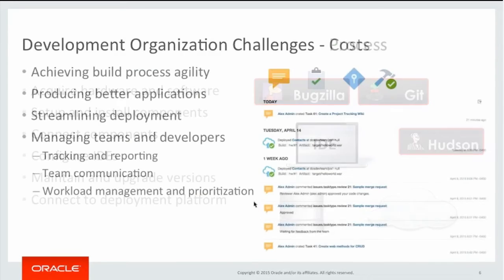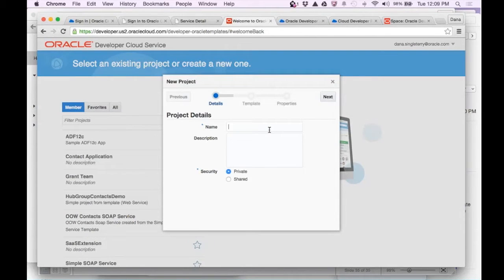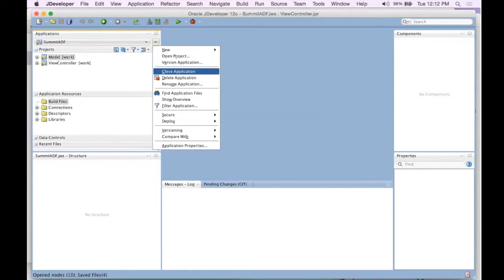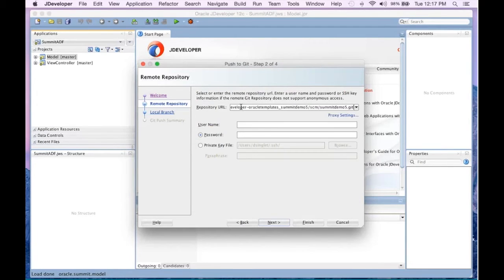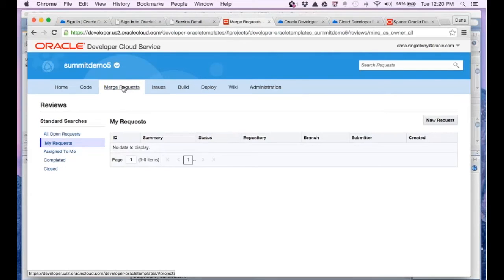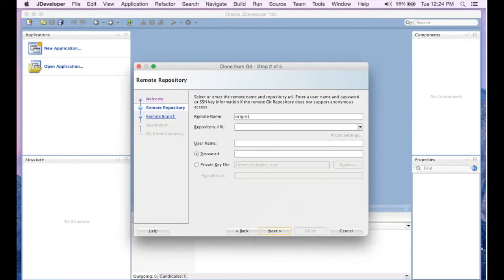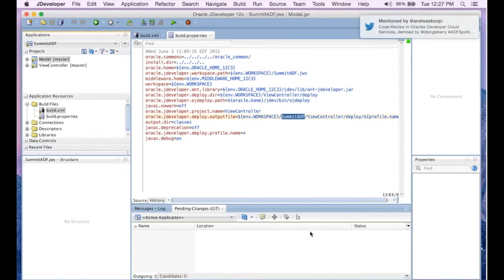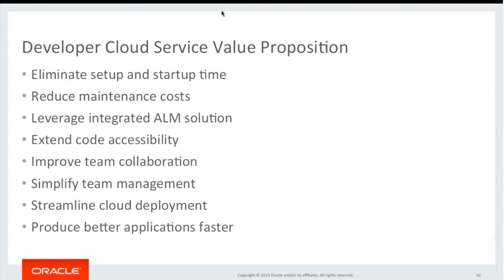ADF Spotlight - Was gibt es Neues - Better teamwork with Cloud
Diese ADF Spotlight Session wurde am 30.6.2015 live ausgestrahlt. Kategorie: Was gibt es Neues
Thema: Better teamwork with Cloud
Referent: Dana Singleterry, Principal Product Manager bei Oracle